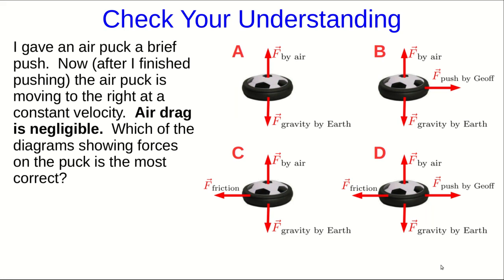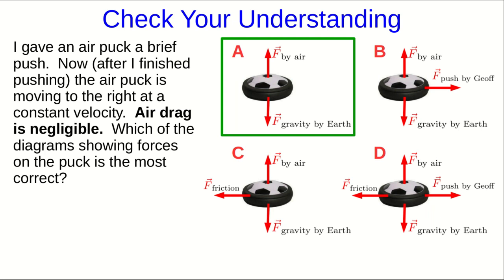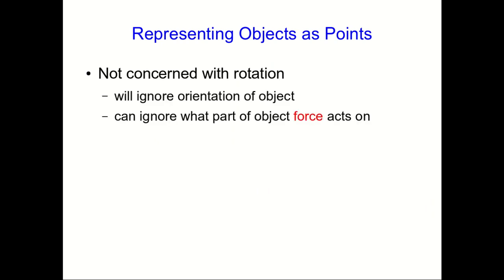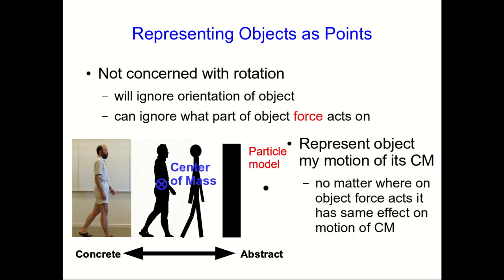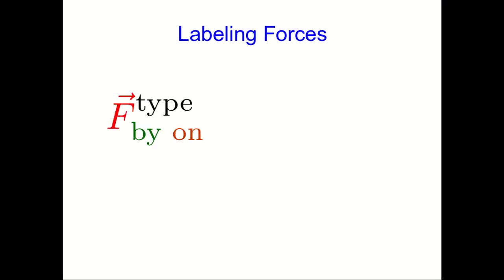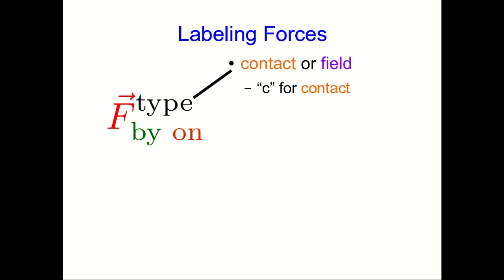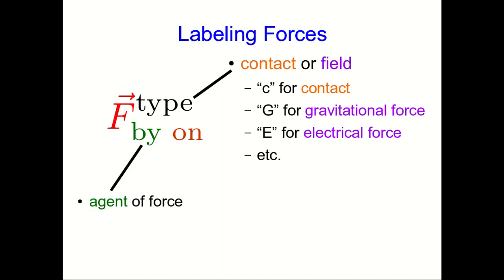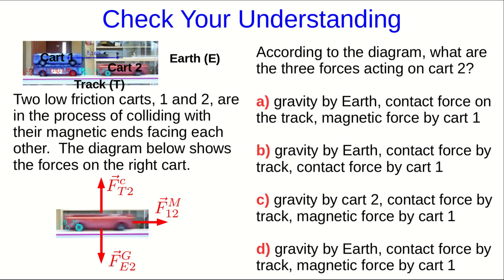CBU PHYS 1104 - Forces Lecture 2: What Do Forces Do? (Part 2)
Since we need to talk about situations in which multiple forces act on an object we need to have clear notation for distinguishing between forces.  I set up a system of notation which I will use throughout my videos and in class.